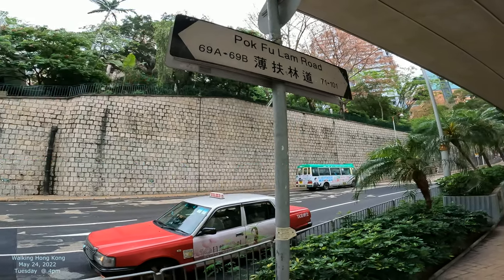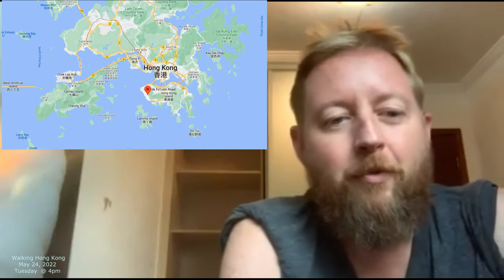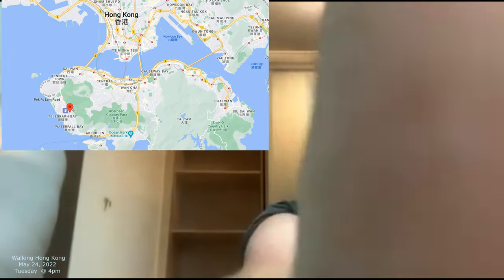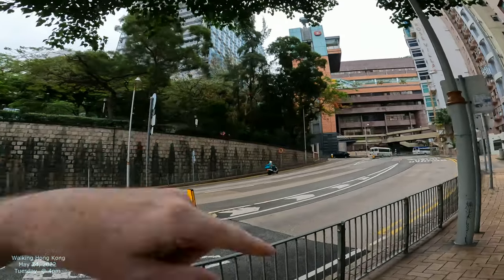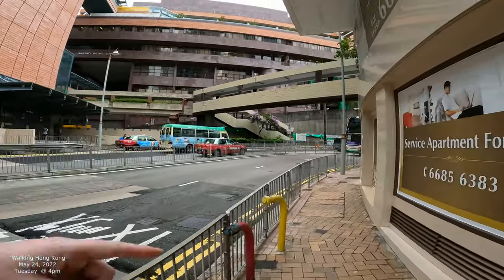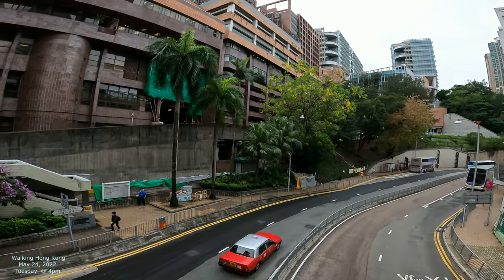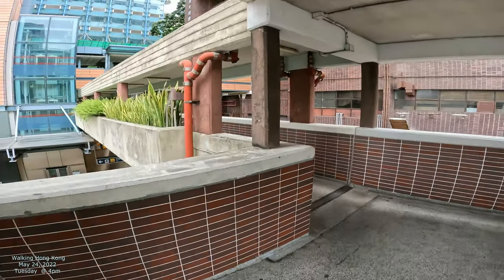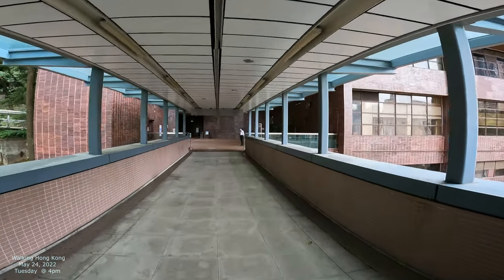[4K] Walking Hong Kong: Pok Fu Lam Road (near HKU Univ of Hong Kong)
Pok Fu Lam Road Pokfulam 薄扶林道 Sai Ying Pun 西營盤 Hong Kong University HKU 香港大學  HK Hong Kong 香港 China

COVID 2022
4K Film - GoPro10 Camera
Filmed May 2022
Walking Hong Kong Streets